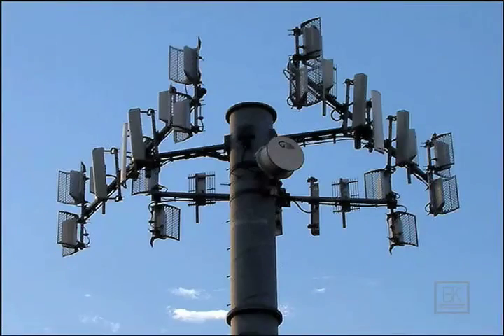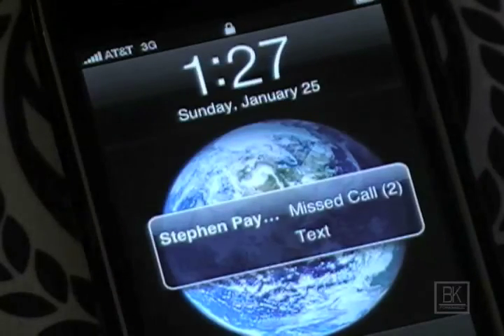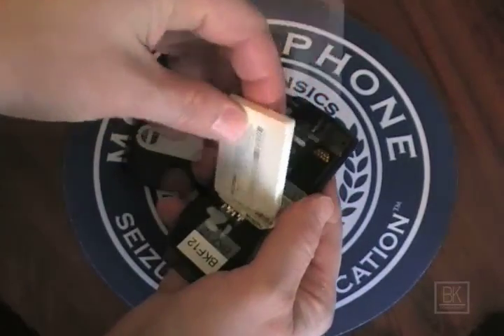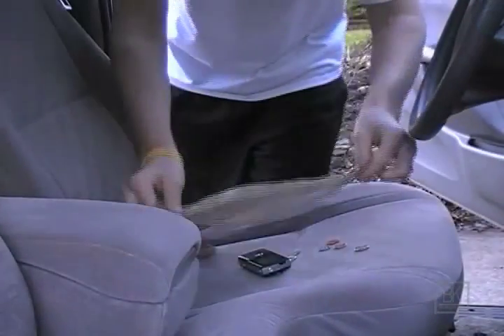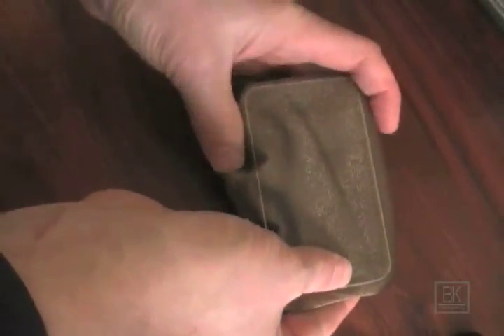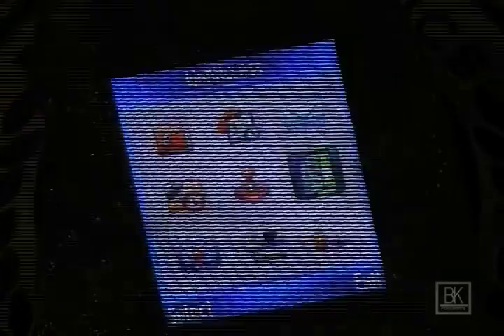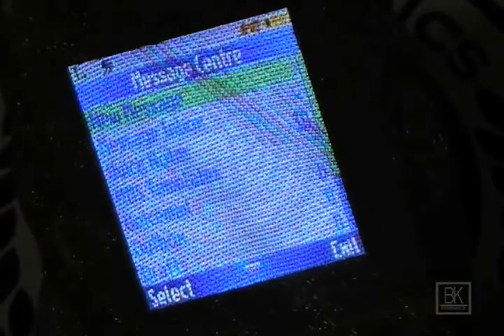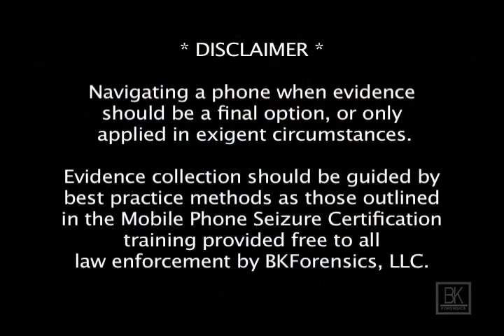Cell Phone Mesh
See an alternative to the bulky expensive faraday bags. Isolate the cell phone signal to preserve the original evidence.